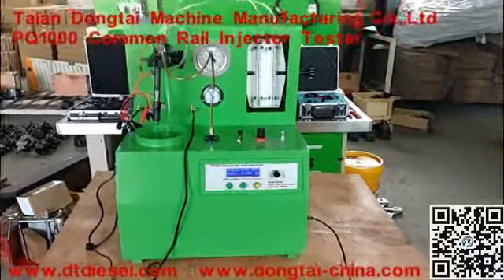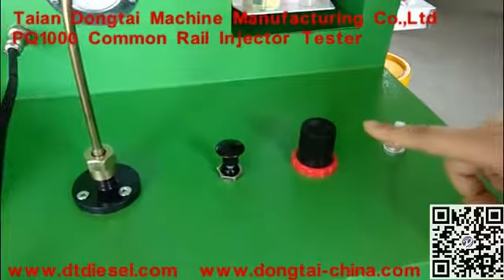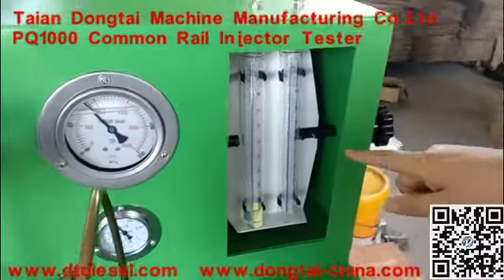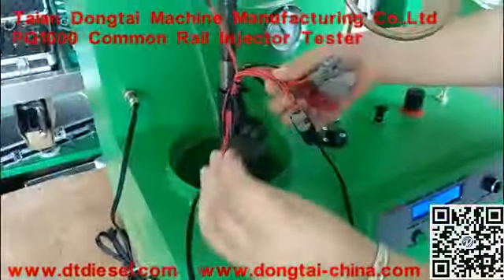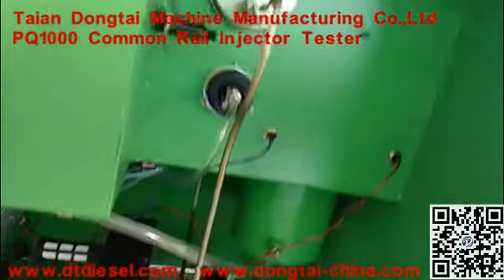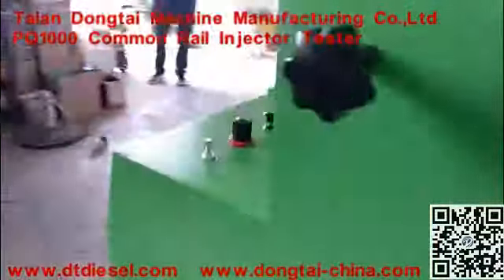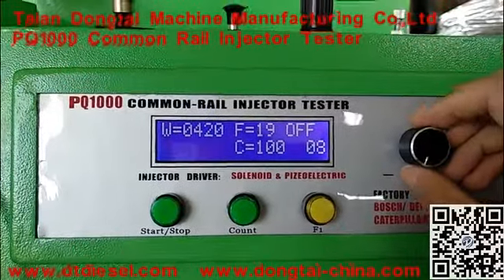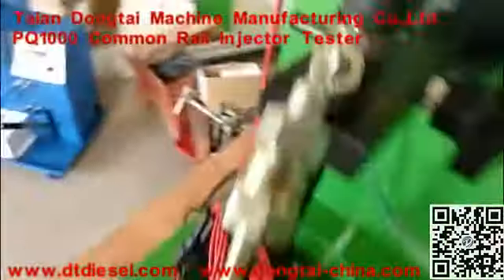PQ1000 common rail injector test bench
Manager：Wenqi Ge
Taian Dongtai Machine Manufacturing CO.,LTD